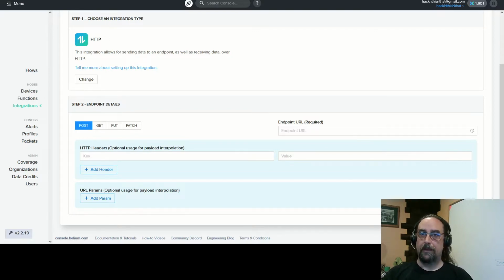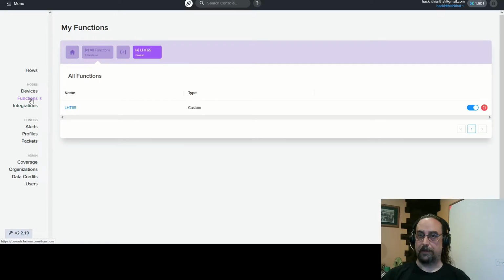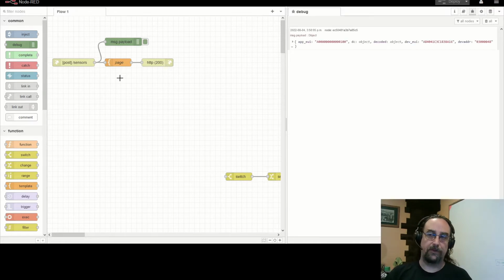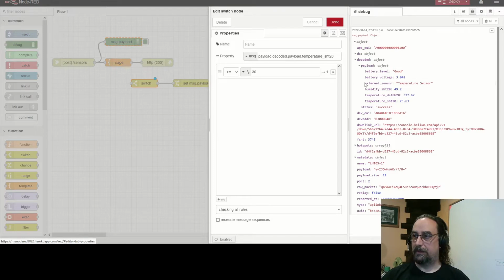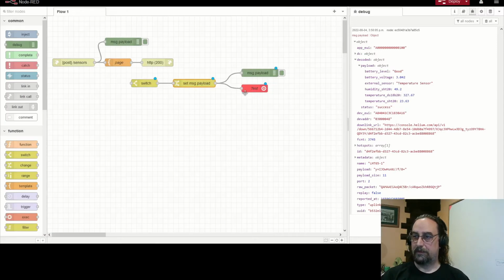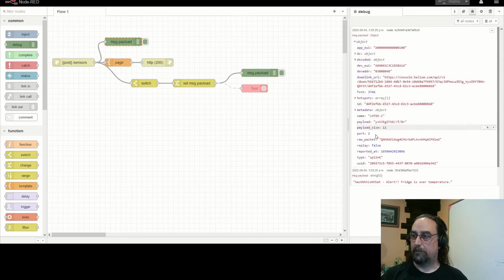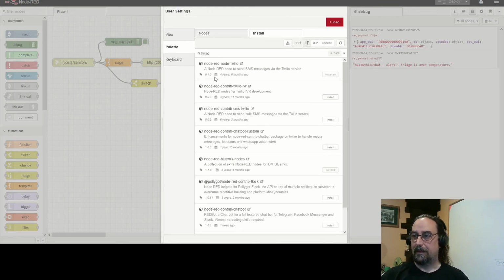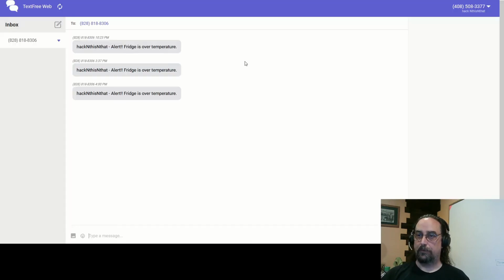Build a Custom App in NodeRed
A basic introduction to NodeRed and building a simple alert application.

Flows.json file. Import this to get you started